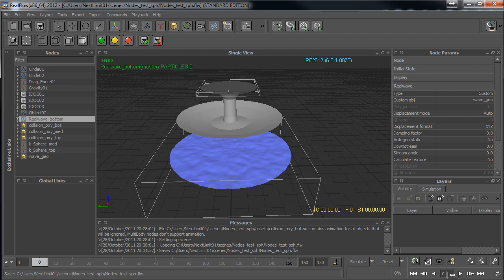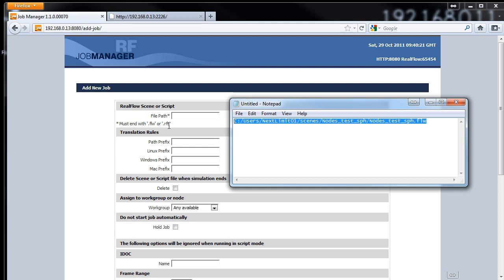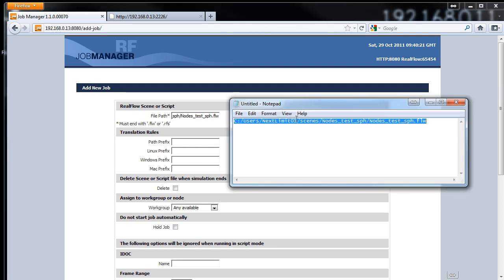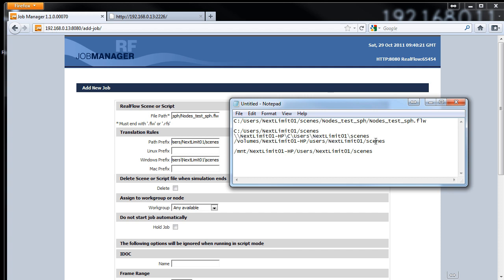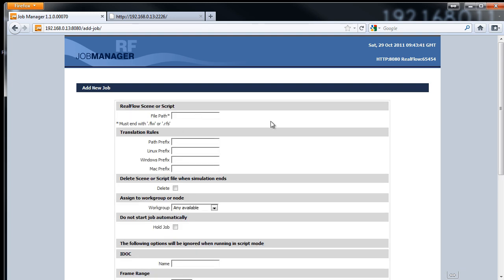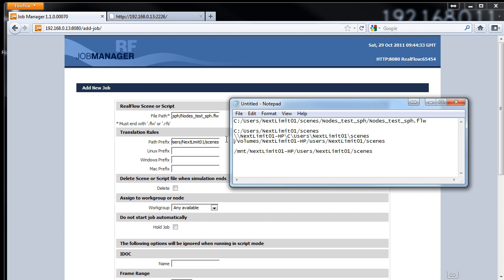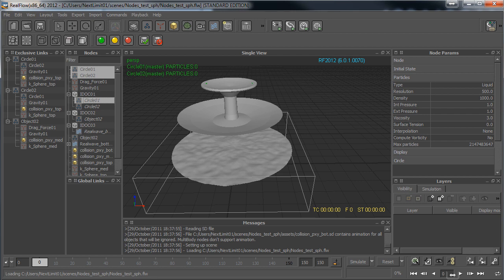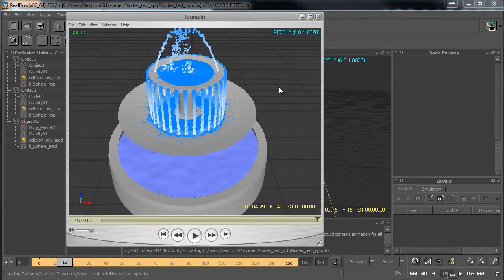4/5 RealFlow Nodes: Simultaneous SPH Simulations, distributed jobs and tasks assignation